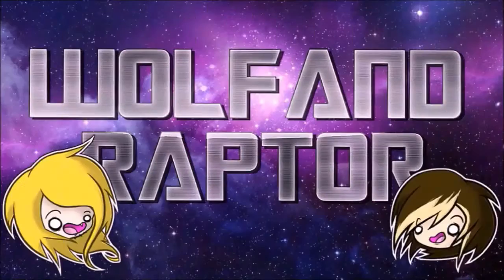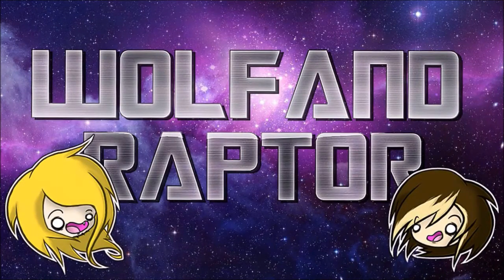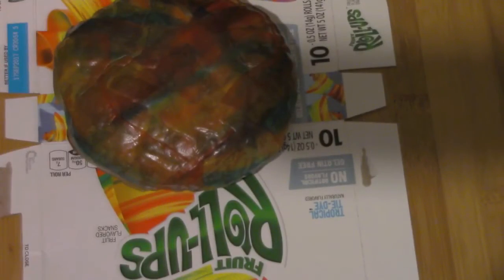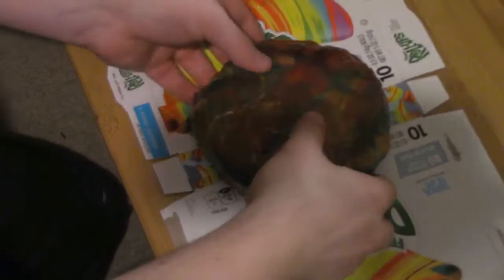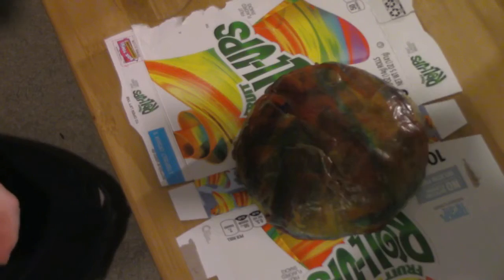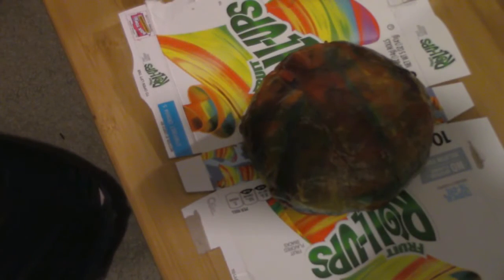HOW TO MAKE THE GUSHER SANDWICH! -SHENANIGANS!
This video instructs how to create a Gusher Sandwich!
 and probably die if you try to eat the whole thing!
  Please don't do that...
There is an extended version of this video!

Twitch.tv/wolfiepoos
WE STREAM! every sunday!

Support us! We love you!